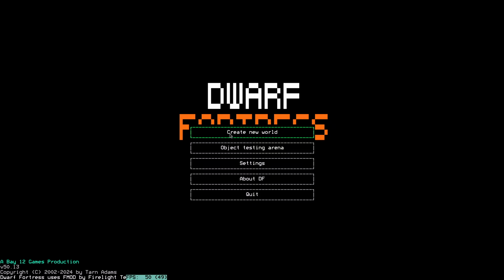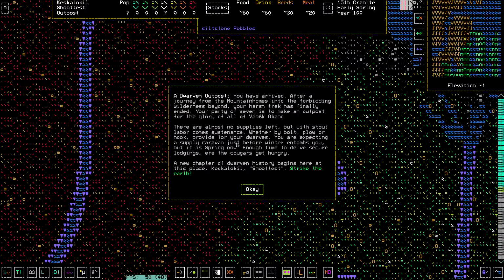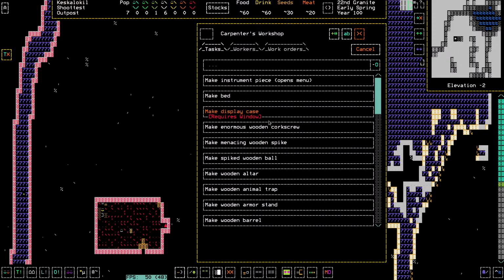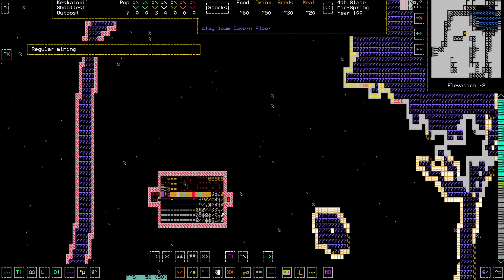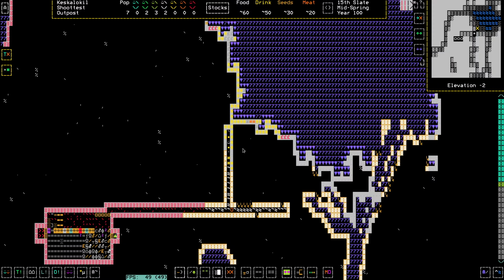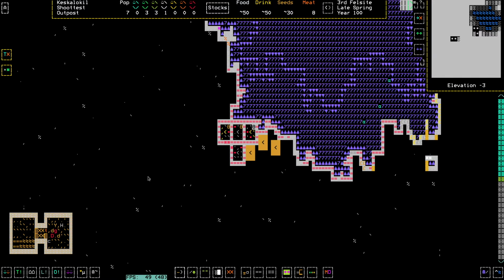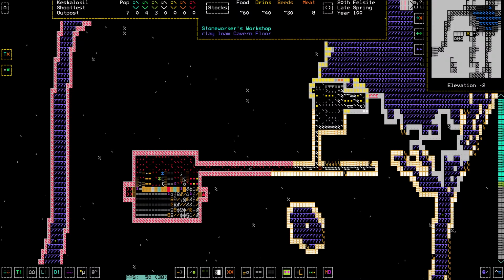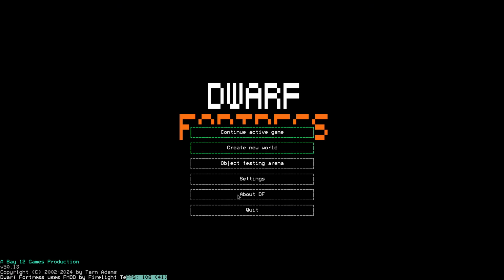DF 50: New(ish) Dwarf Fortress!